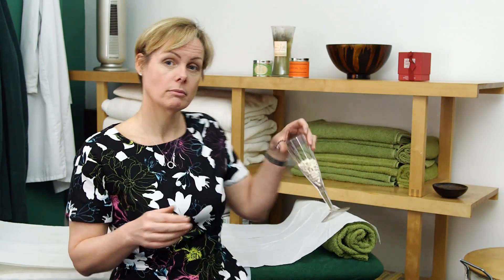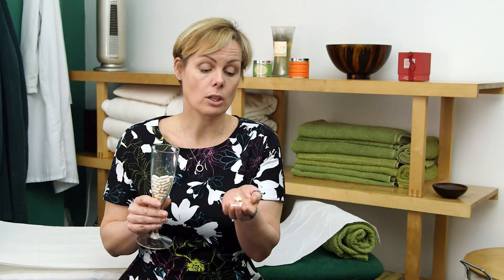Video Introduction into ProBiotic Implants & Probiotics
Probiotics are live bacteria and yeasts that are good for your health, especially your digestive system. Over 80% of your immune system is located in the digestive tract and this is the most overlooked reason why our digestive tract is critical to our health. This video explains how Probiotic Implants and oral Probiotics help protect your gut health.